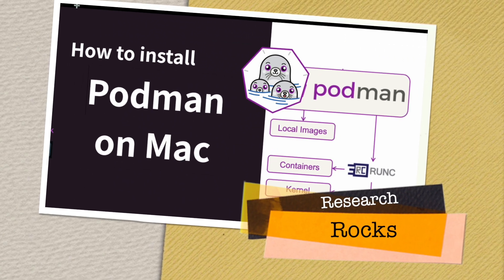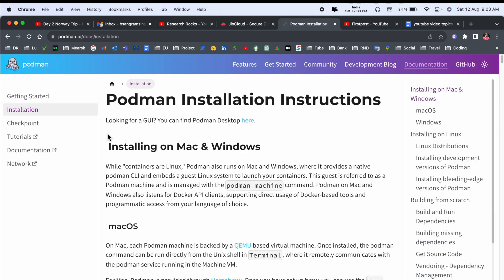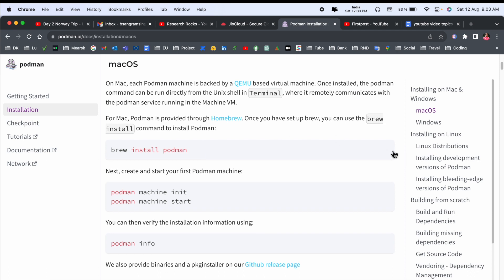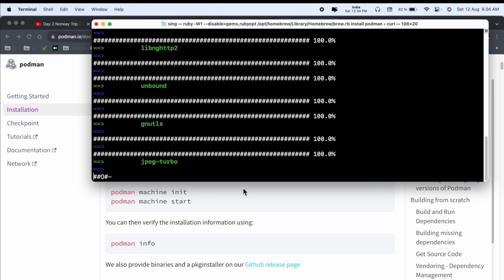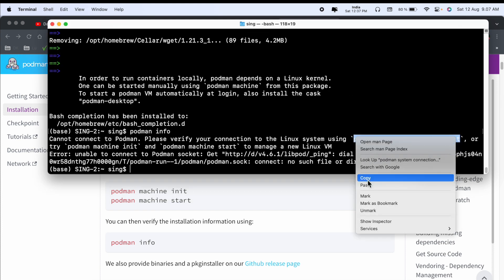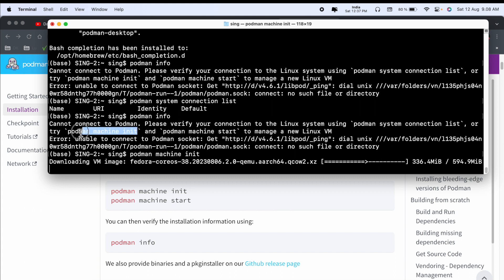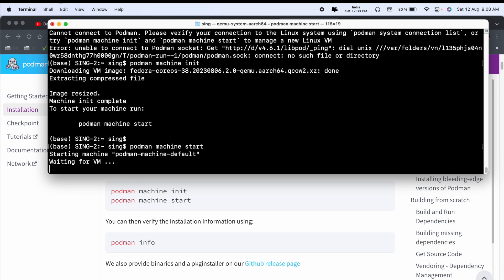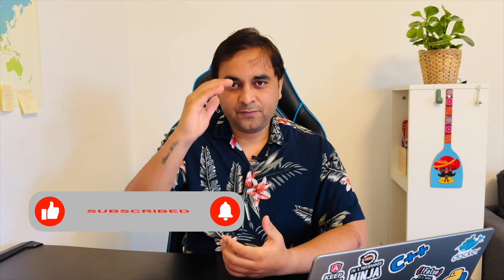How to Install Podman on Mac | Easy Podman Installation Guide for macOS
Learn how to effortlessly install Podman on your Mac with this step-by-step guide! Podman is a powerful, open-source container management tool that's perfect for developers and IT professionals. In this video, we’ll walk you through the installation process, key features, and why Podman is a great Docker alternative for macOS users. Get started with containers on your Mac today!